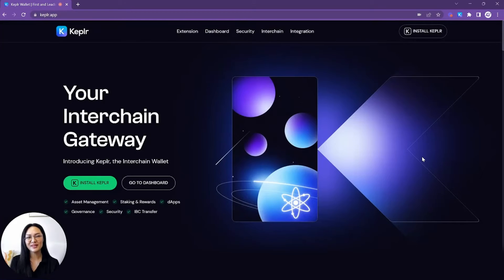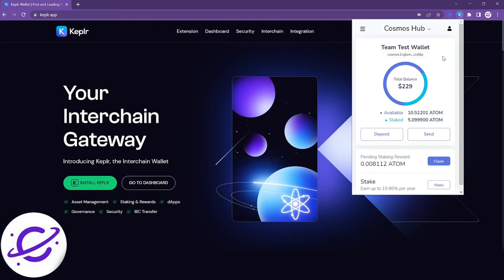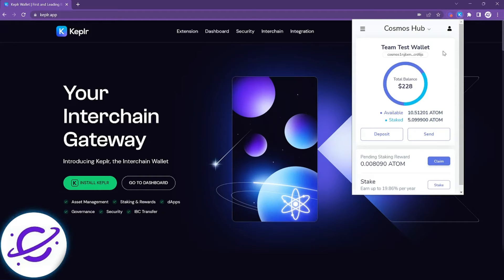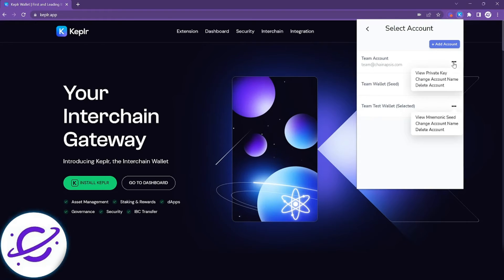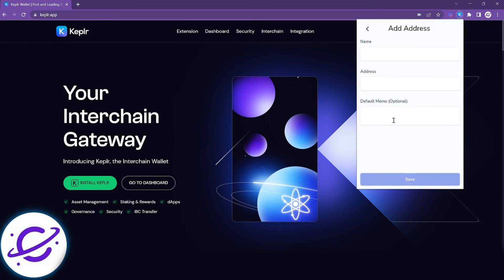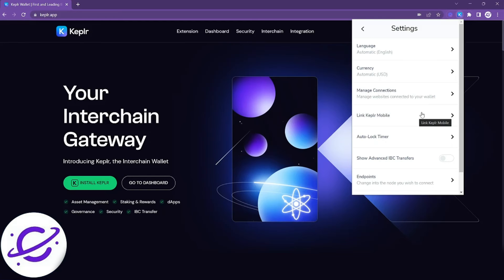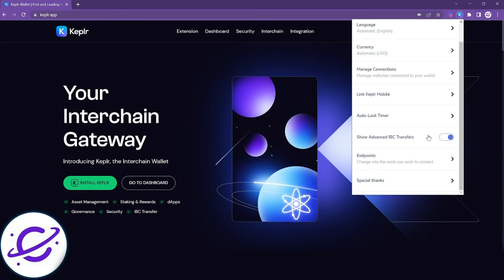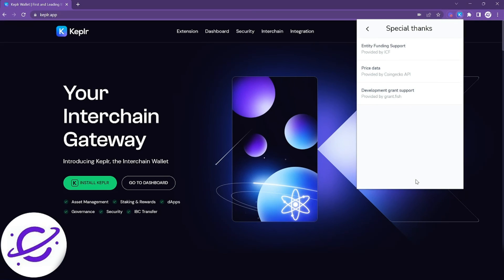Keplr Extension Overview | For Beginners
Learn about the features of your Keplr Wallet and preview the interface in this Keplr Extension overview.
⬇️ Table of Contents ⬇️

0:00 Intro
0:21 Overview of Main Interface
1:06 Overview of Profile Section
1:43 Overview of Menu Bar